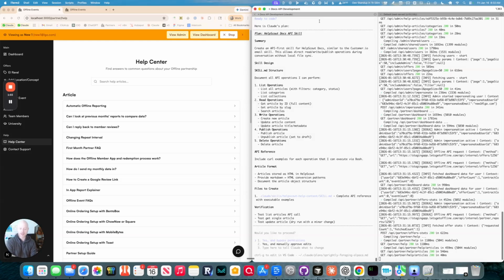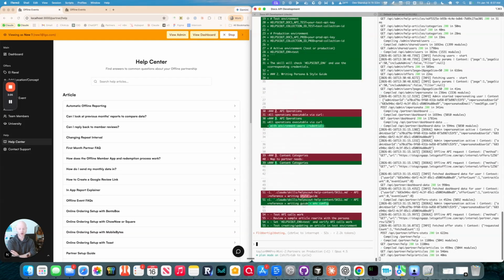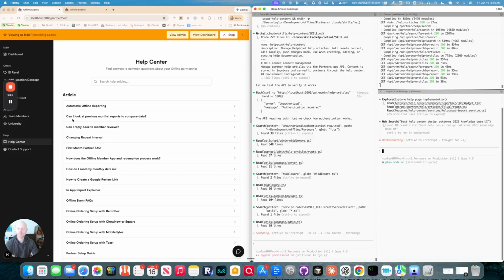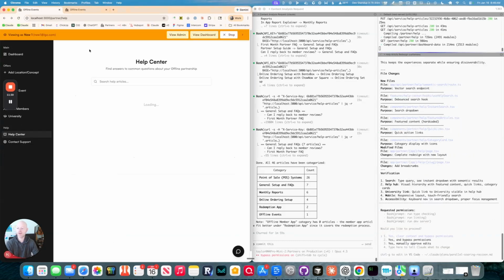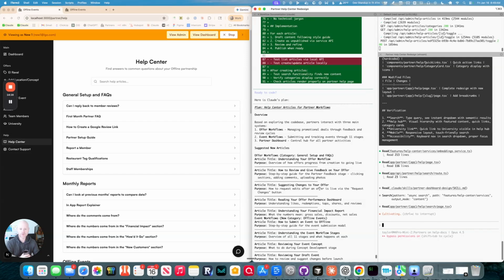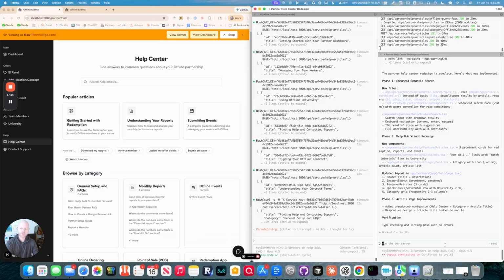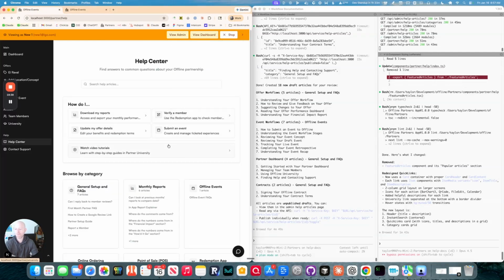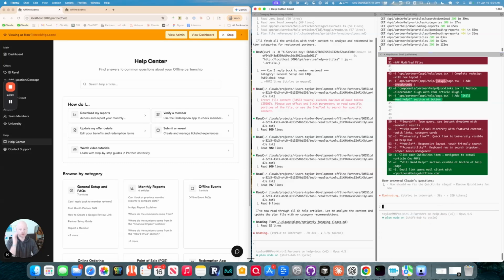15 Minute Build: Claude Code Skill to Auto-Write + Update Help Docs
I continued the help doc system to build a Claude Code skill to auto-write and update the doc system.

Sorry about the audio. I'll use my nice mic in the future.